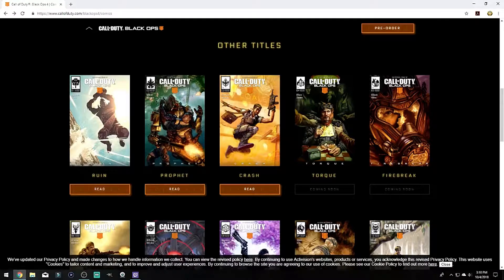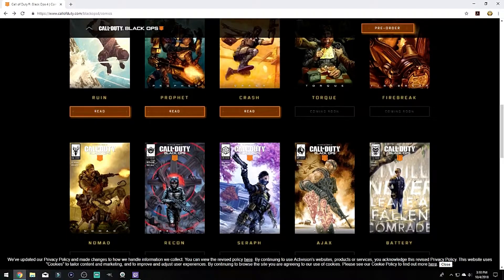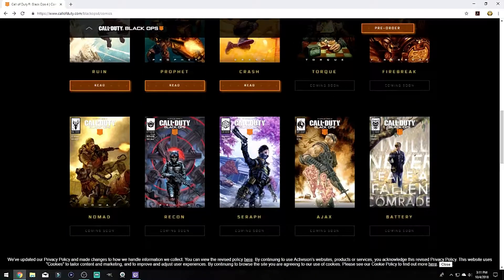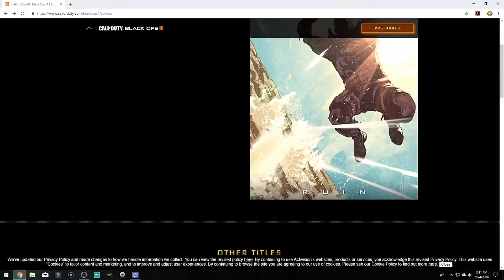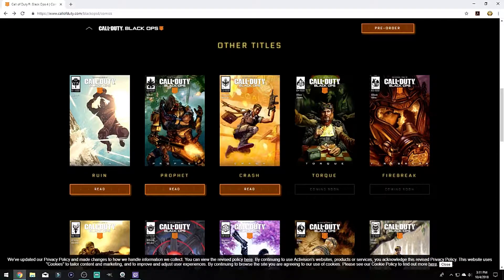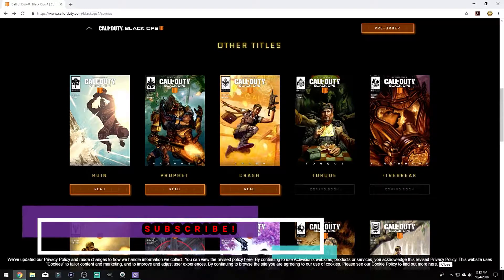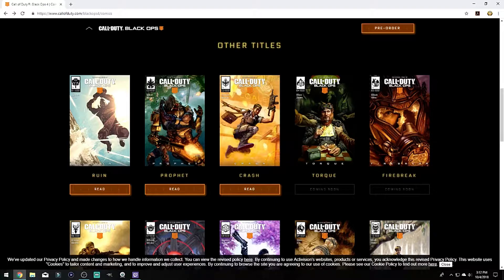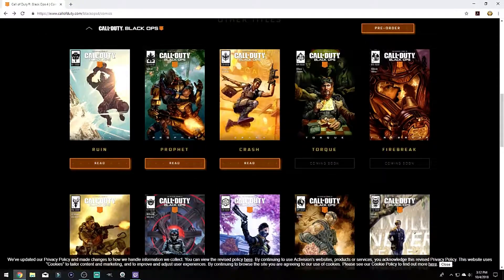CALL OF DUTY: BLACK OPS 4 COMICS?!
HI EVERYONE! I JUST WANTED TO RELEASE THIS QUICK VIDEO REGARDING CALL OF DUTY: BLACK OPS 4 AND THEIR COMIC BOOK SERIES. ARE YOU A HUGE COMIC BOOK FAN?